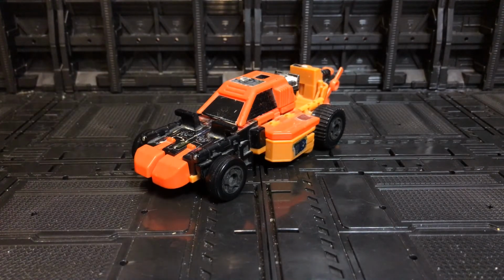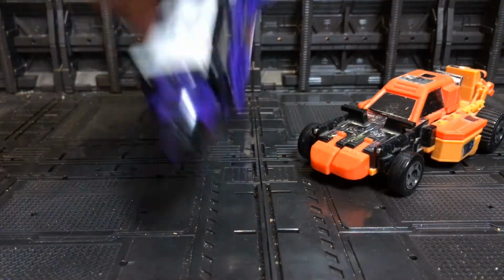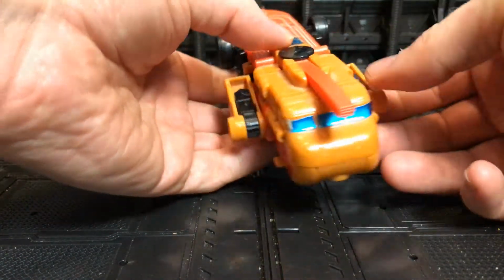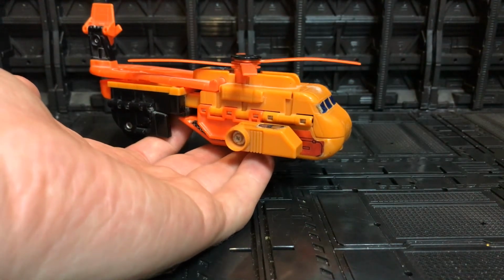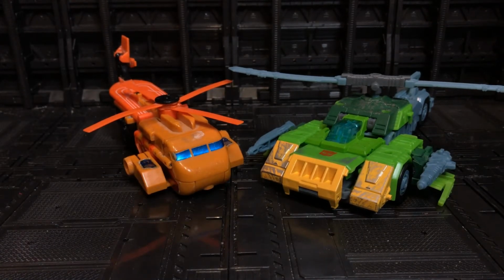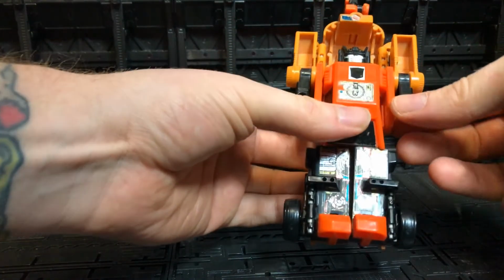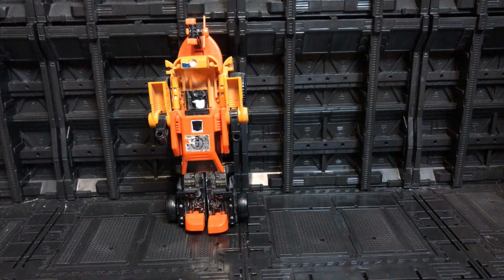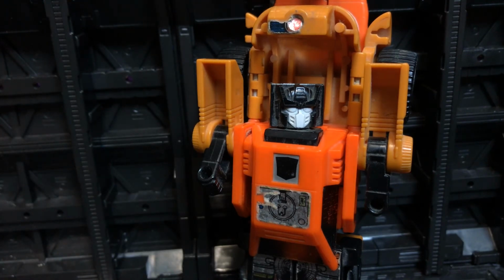TF - G1 - SANDSTORM (NOT PERFECT) - TRIPLE CHANGER - HASBRO - RETRO REVIEW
TRANSFORMERS - GENERATION 1- TRIPLE CHANGER-  SANDSTORM (NOT PERFECT) - HASBRO - RETRO REVIEW

FACEBOOK FACEBOOK.COM/VECTASIGMAREVIEW